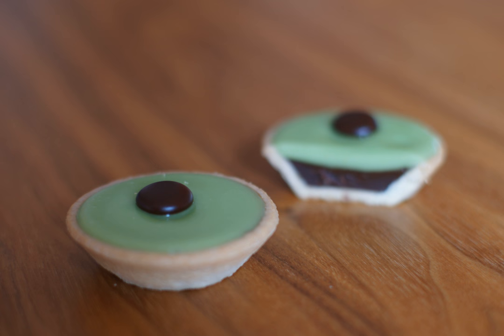Carac (pastry) | Wikipedia audio article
This is an audio version of the Wikipedia Article:
Carac (pastry)

SUMMARY
Carac is a tart-like Swiss dessert pastry traditionally made of ingredients such as chocolate, cream, fondant, and shortbread pie crust, usually found in the French part of Switzerland.
It consists of a pie crust filled with a light ganache of blended cream and chocolate that is covered with green colored icing or fondant. Size varies from around 8 cm in diameter for single person tartlets to 25 cm for a larger version of the carac more suited for large gatherings, served in slices, much like cake or pie.